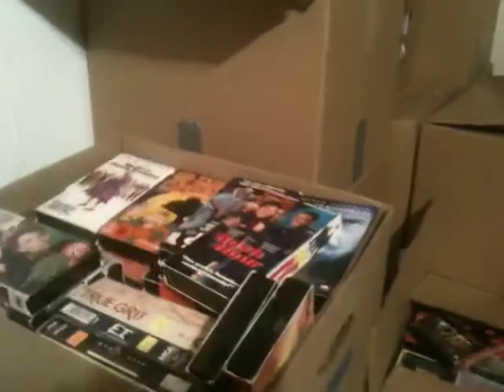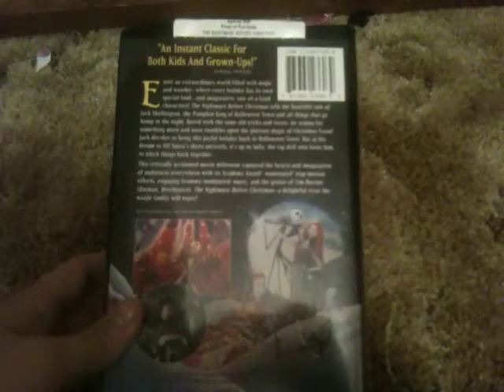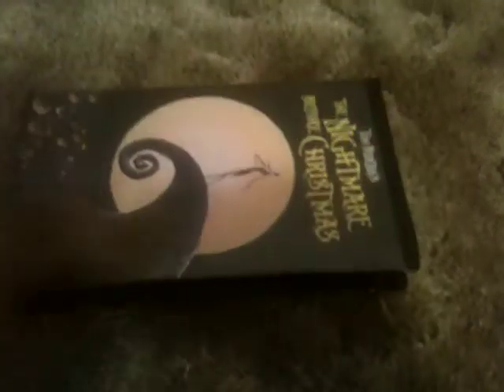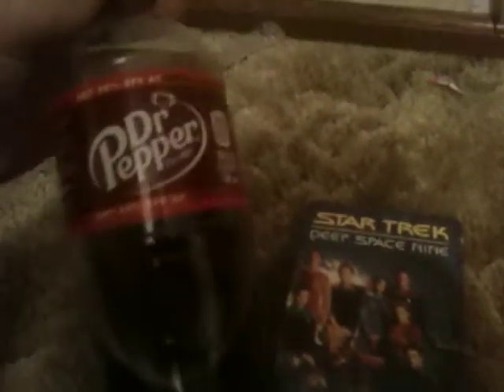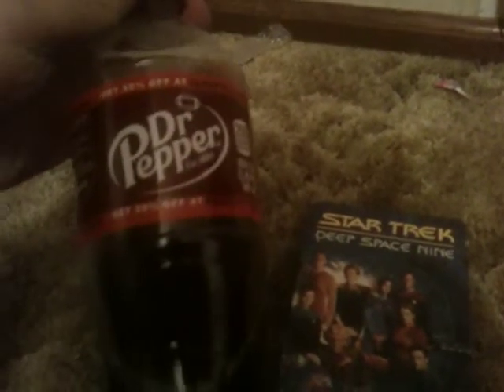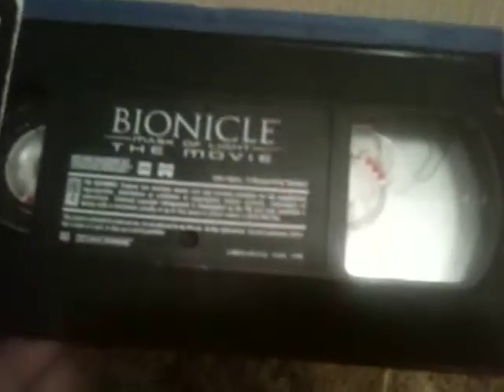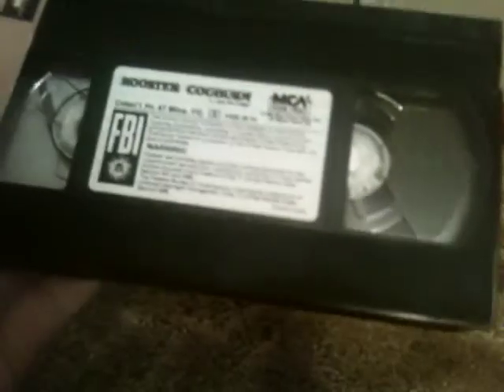Movie Show for 11/30/18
Sorry late upload Enjoy.